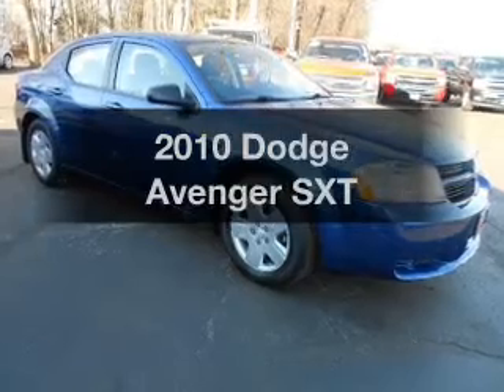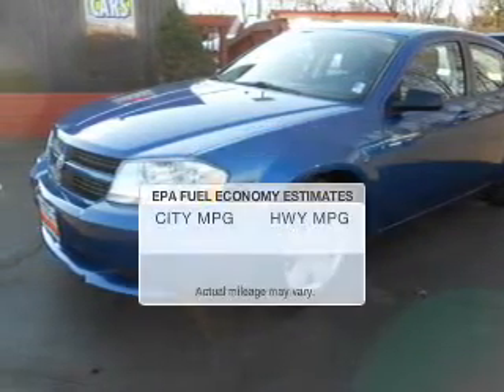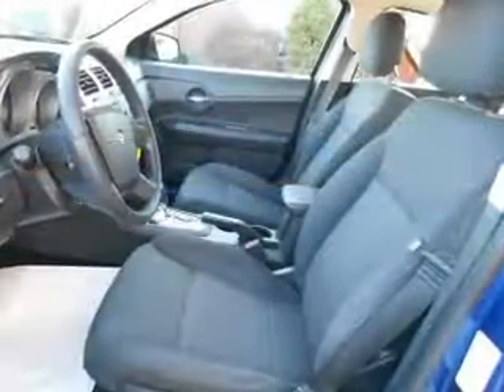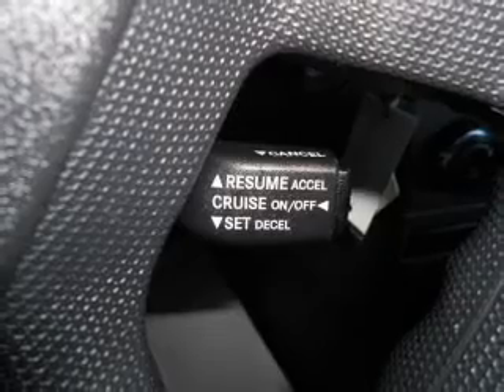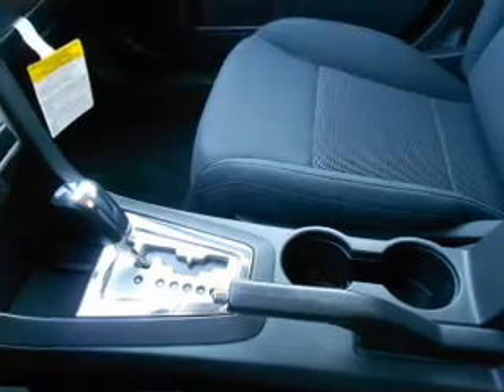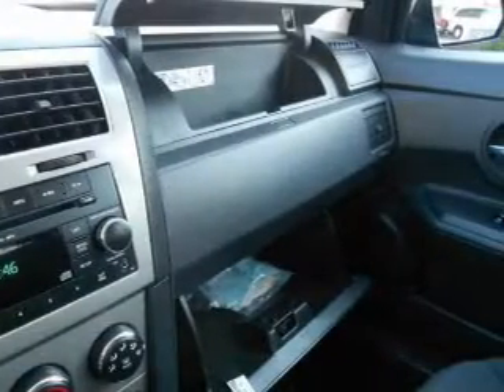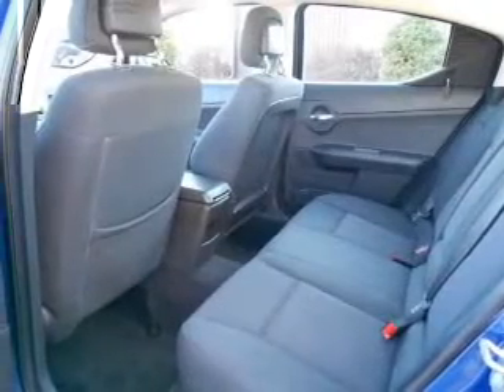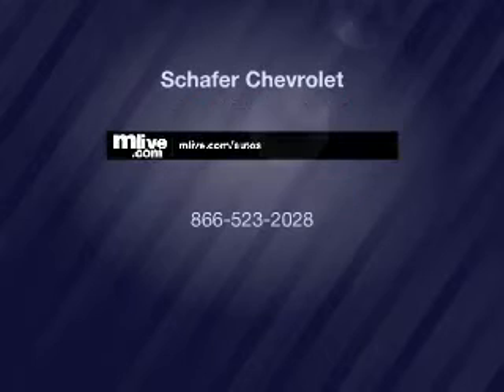2010 Dodge Avenger - Pinconning MI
Year: 2010
Make: Dodge
Model: Avenger
Trim: SXT
Engine: 2.4 liter inline 4 cylinder 16 valve
Transmission: 4-Speed Automatic
Color: Deep Water Blue Pearl
Mileage: 18206
Address:
125 North Mable Street